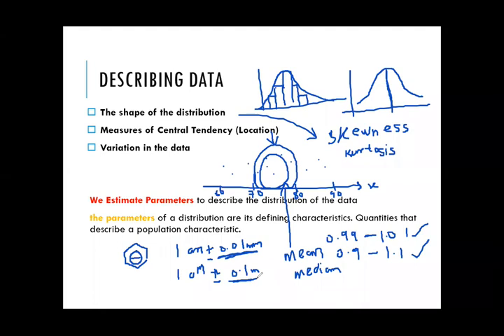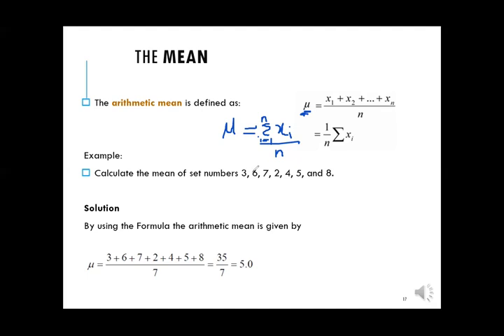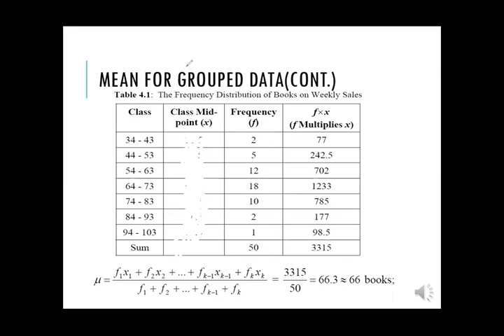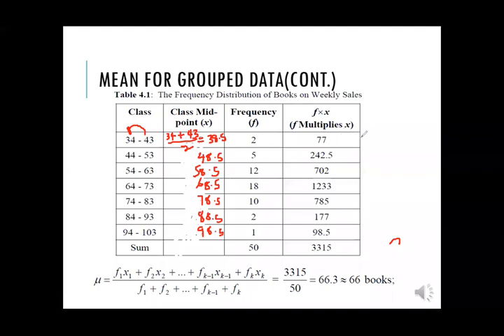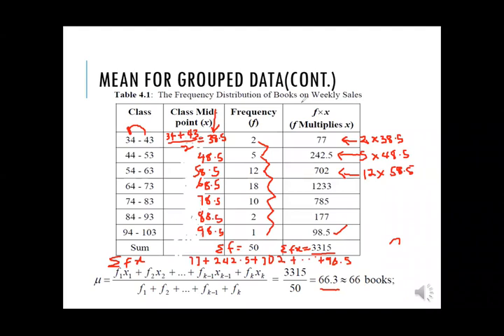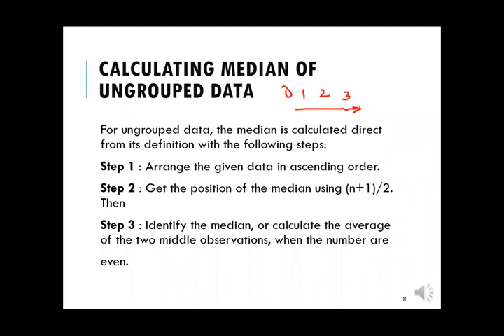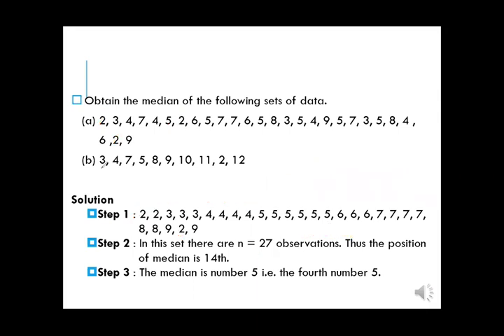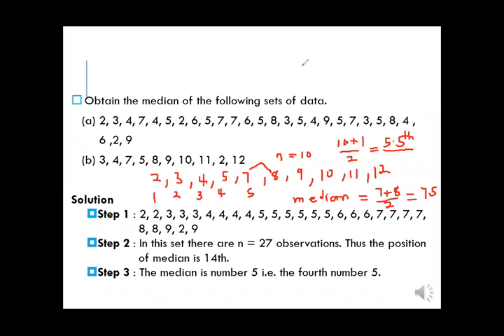lecture1 Part c